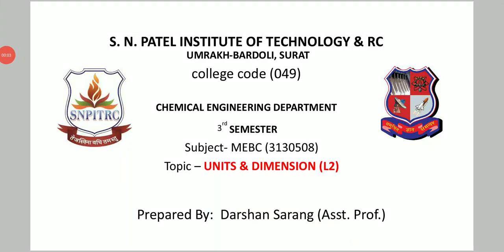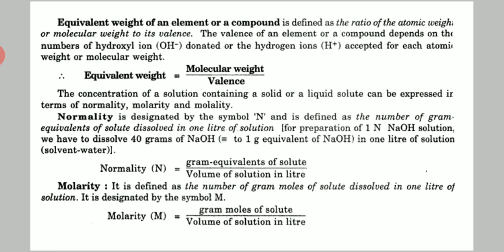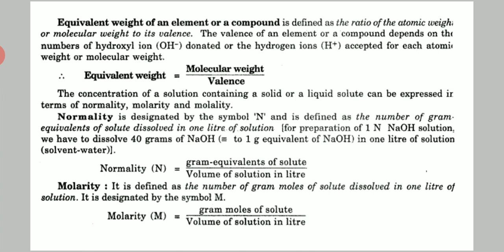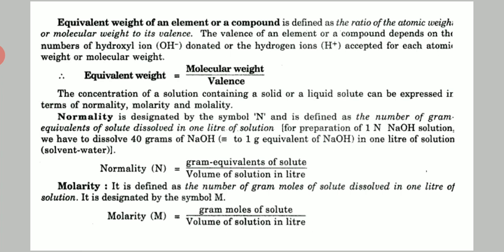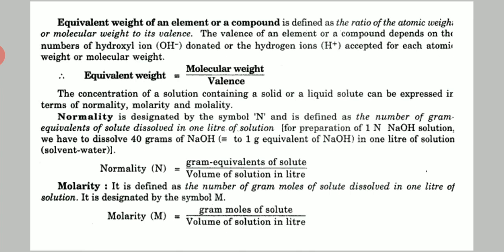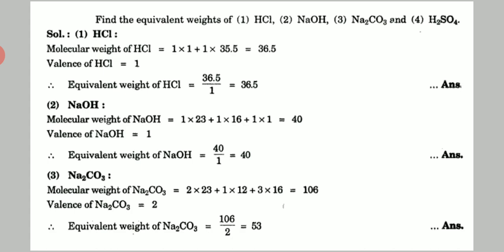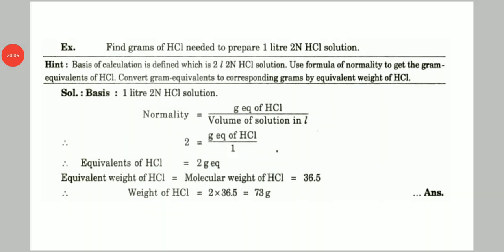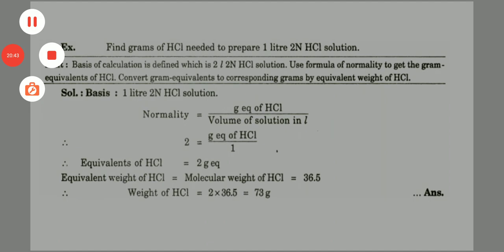Material & Energy Balance Computation part 2